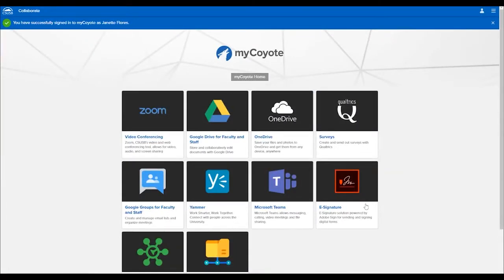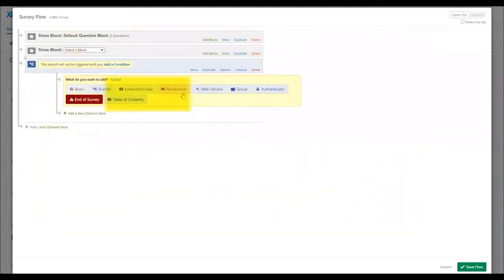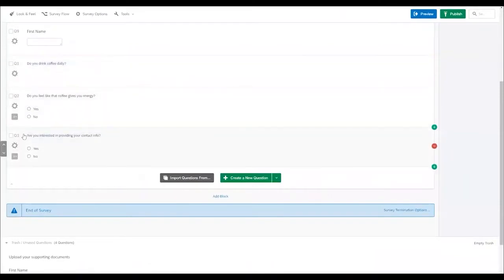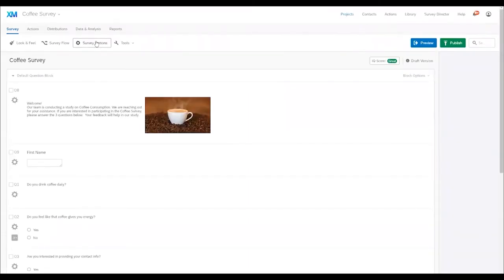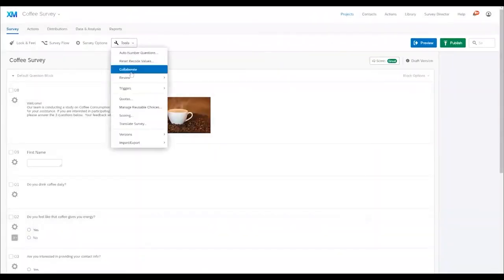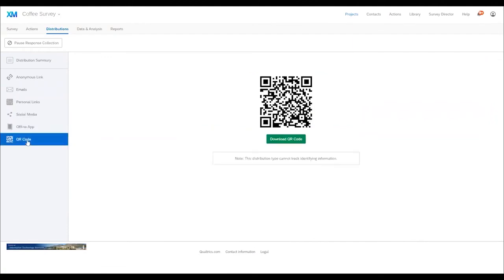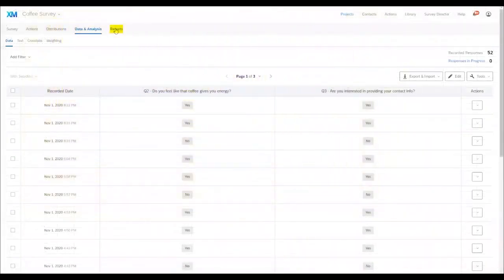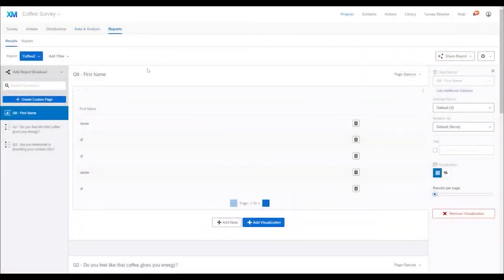CSUSB Qualtrics Intermediate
In this session we will focus on advanced features that will extend your knowledge when working with the Qualtrics Survey Platform. Topics include: Survey Design Tips (Look and Feel), Introduce Survey Flow, Blocks Options, Tools (Triggers), Data Analysis and Reports.